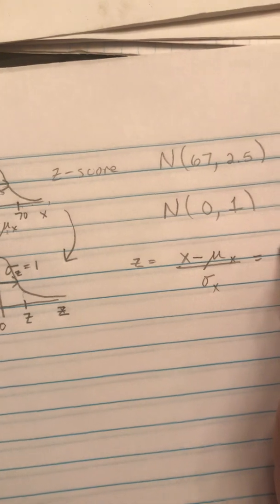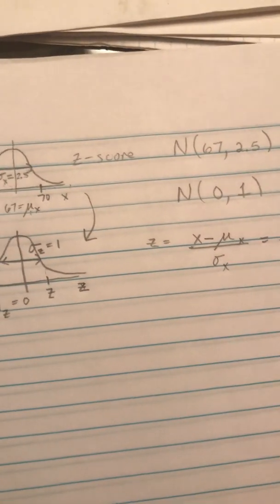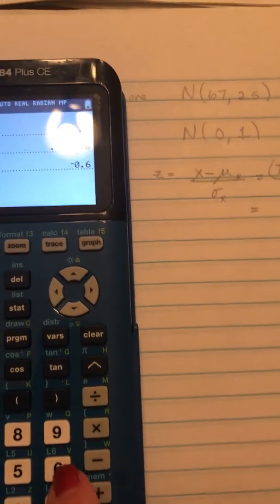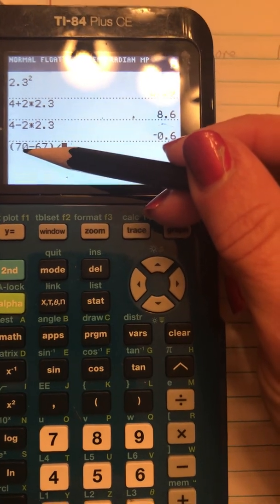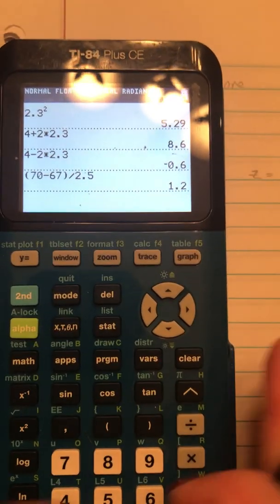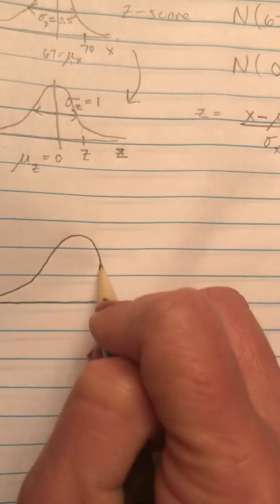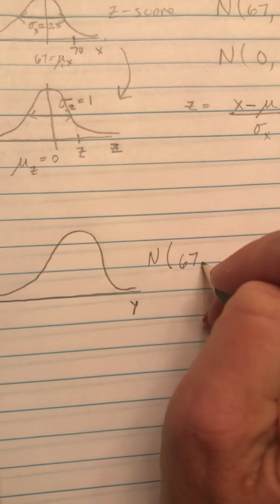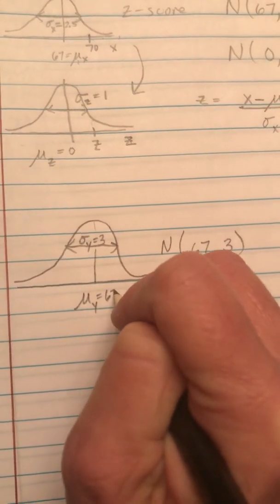Module 4 quiz part 1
comparing values from two different Normal Distributions using z-scores.